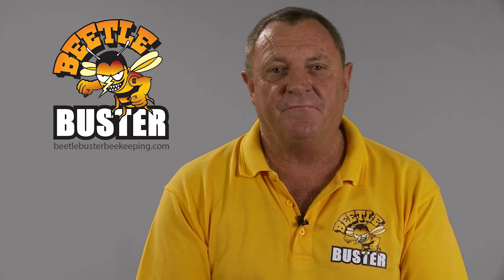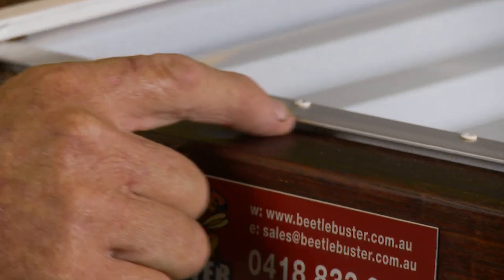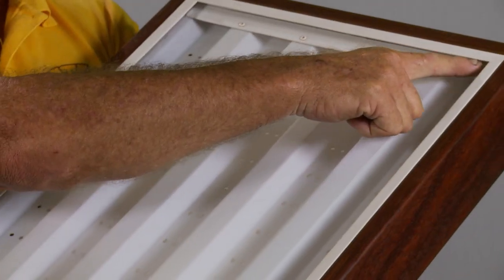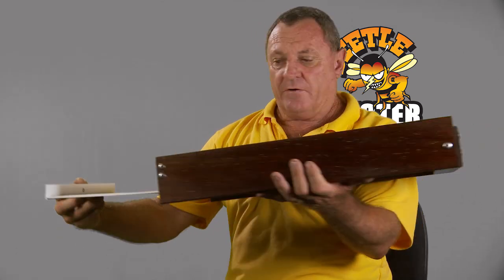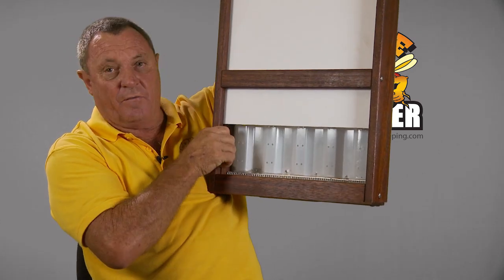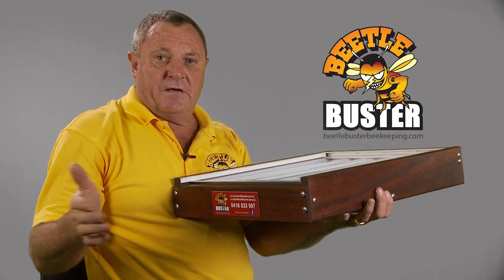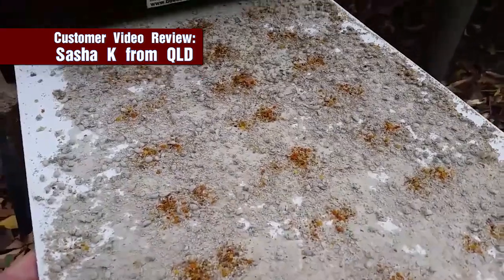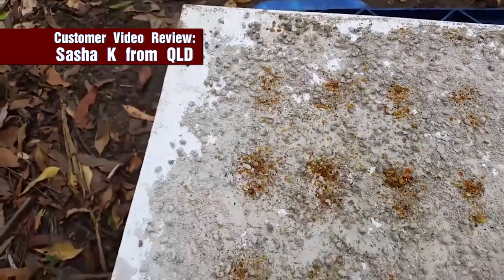The Beetle Buster Bottom Board Explained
Bruce Wallace explains the unique way his Beetle Buster Bottom Board keeps the Small Hive Beetle from taking over his beehive. I bought his baseboard. I liked it so much, I made this video for him to support his great invention.